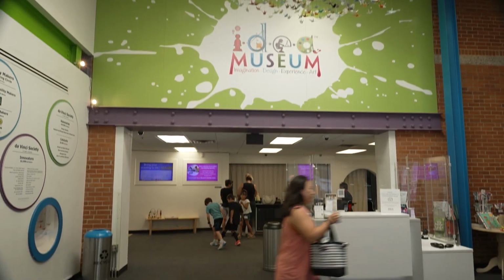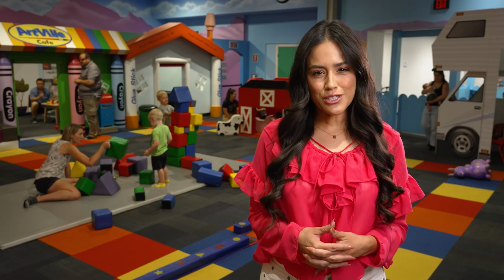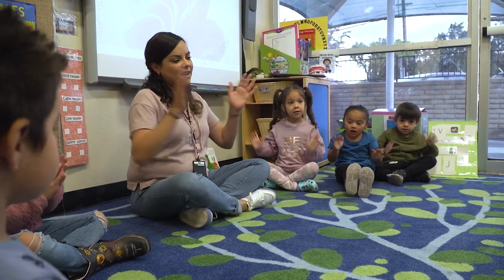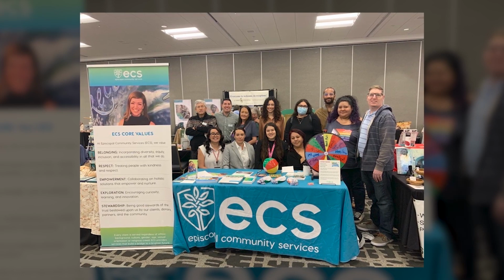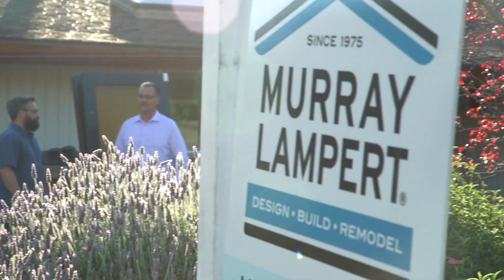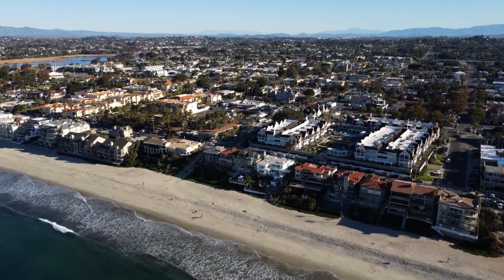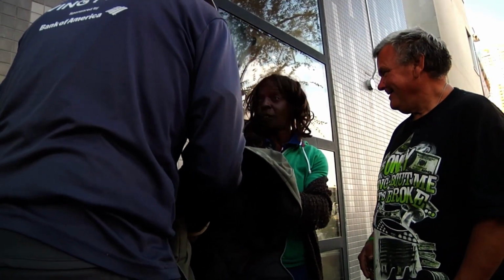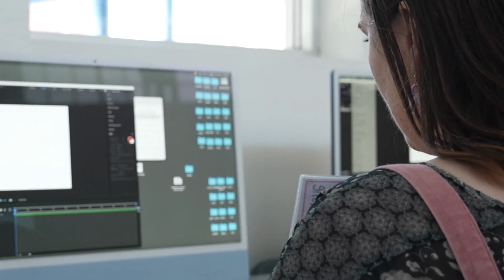DMCA67 "Summer Fun at the I.D.E.A Museum"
Join Erica Cardenas as she visited the I.D.E.A Museum, a destination filled with Imagination, Design, Experiences, and Art! A museum designed for exhibiting, teaching, and interacting with the fine arts and particularly designed for the youth. It’s a fun, inspiring, and educational hands-on art museum for children and families to enjoy. Filled with fun family activities and exhibitions, the I.D.E.A Museum focuses on three key pillars: supporting early learning, nurturing creative thinking and engaging families. Then, Erica visited the Special Olympics as Las Vegas, Phoenix and Southern Arizona, Cox employees participated in the Cox Charities Virtual 5K to benefit the Special Olympics. Also, Erica visited with the Episcopal Community Services, whose mission is to break barriers and transform communities through programs rooted in our tradition of action and faith in God.
Plus, Erica headed to California where she visited with Murray Lampert, a family-owned company that designs, builds, remodels outstanding service and builds relationships with San Diego homeowners. While in San Diego Erica visited the Children's Discovery Museum, an organization providing children with a Grow Up Great education supported by PNC Foundation! Erica's final stop was with The Lucky Duck Foundation, an organization that has been alleviating the suffering of San Diego County’s homeless population, on the next Doing More!